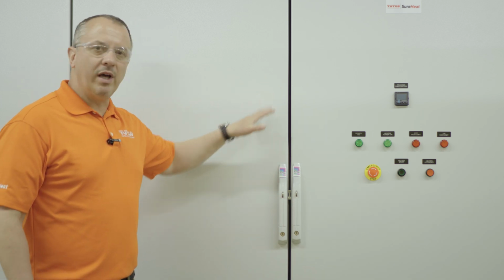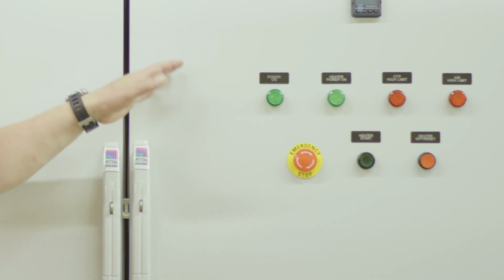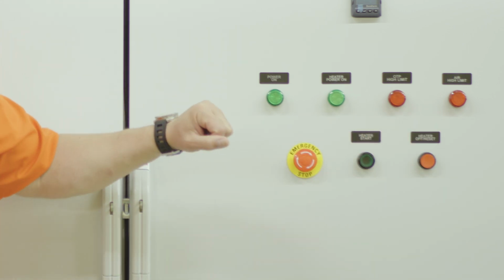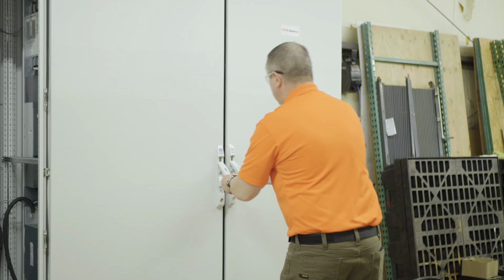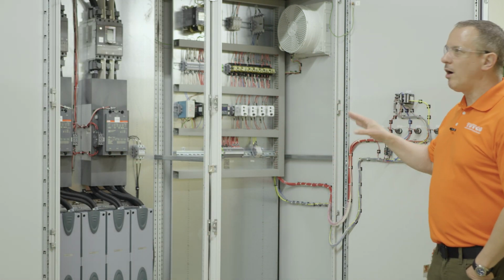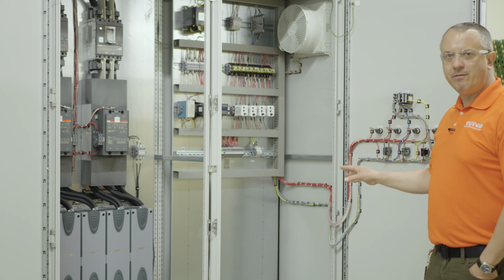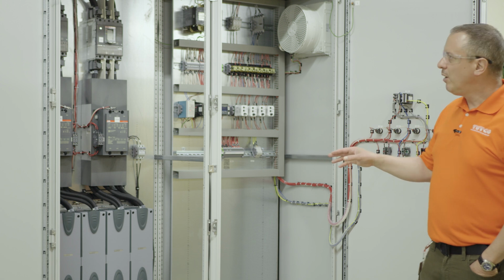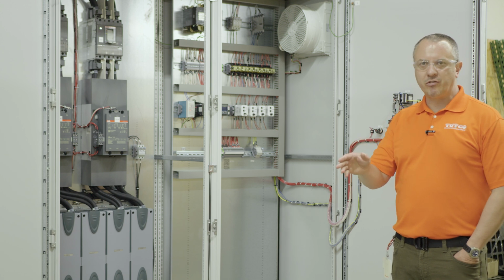Tutco Custom Control Panels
TUTCO builds a wide range of heaters employed in industrial, commercial, and residential applications worldwide. Some heaters require a custom control panel to optimize their performance and provide safe, precise, and reliable heat tailored to the unique requirements of the application. Our extensive expertise in process heat uniquely qualifies us to manufacture custom control panels for the heaters we produce. Every detail, including operating environments, installation requirements, heating and electrical needs, sizing, and integration with existing control equipment, are addressed to produce the ideal custom control panel.